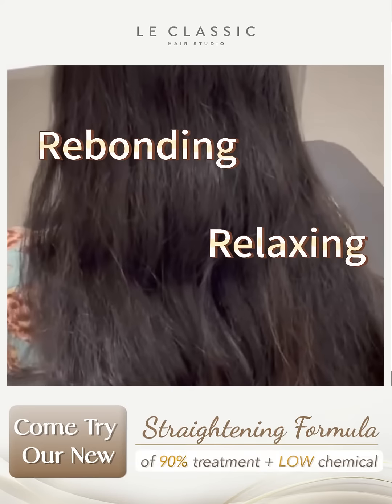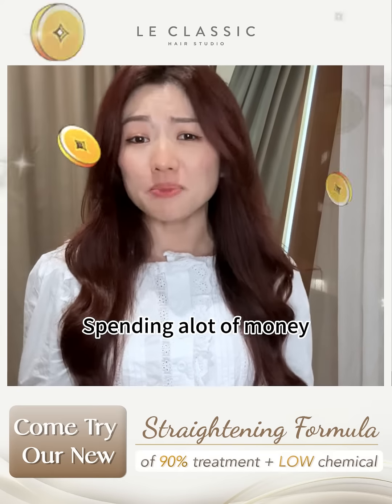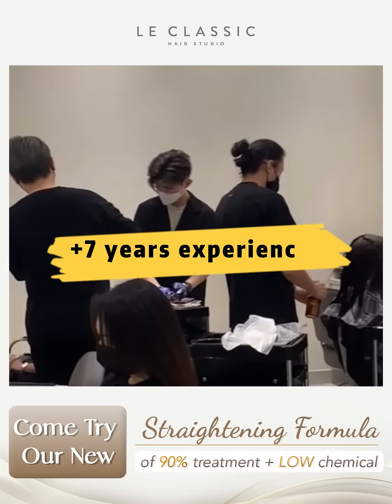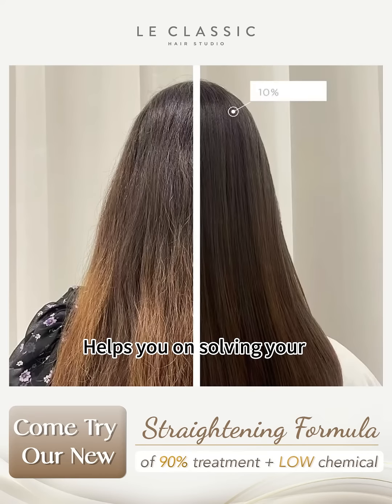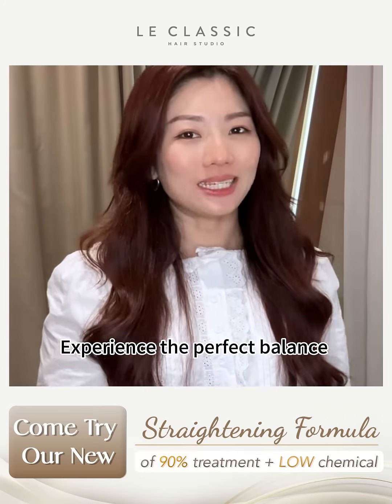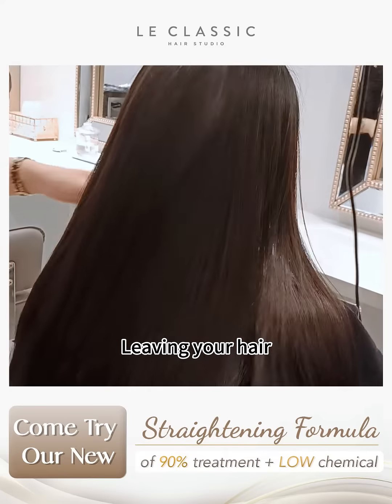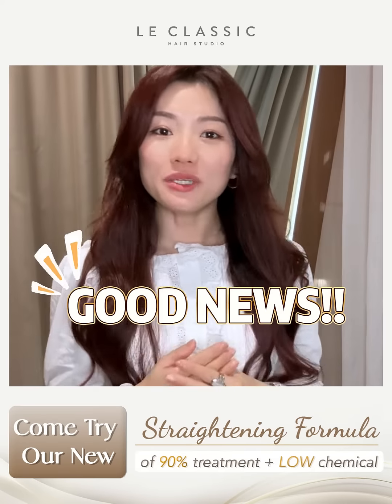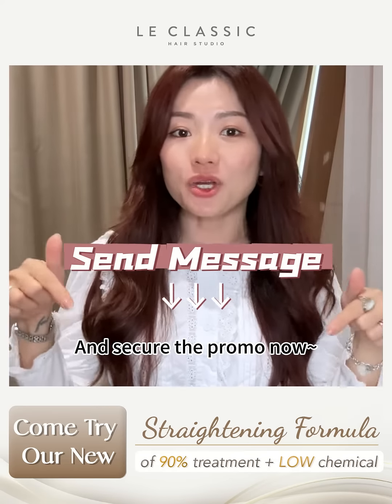Hair Salon In Pavilion Mall - LE Classic Hair Salon In Pavilion Mall - No.1 Hair Salon Pavilion Mall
At LE Classic Hair Studio, Our Customer Service is a top priority at our place and our team will not hesitate to ensure that the needs and comfort of every customer is earnestly met.

We regularly work towards self-improvement, broadening our perspectives and constantly challenging ourselves to stretch our potential to the fullest.

As a newly formed dynamic team, Le Classic Hair Studio seamlessly weaves the best of color chemistry, sophisticated cutting techniques, as well as the amazing talent and creativity of its hair artists to give you new and outstanding styles, show the world a more beautiful and confident you.

Le Classic Hair Studio continues to uphold service standards of the best quality.